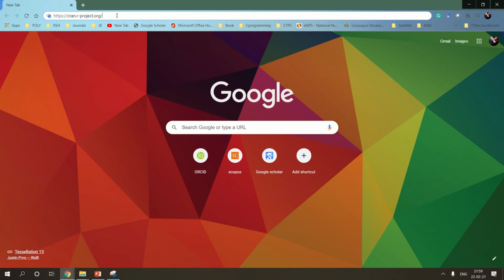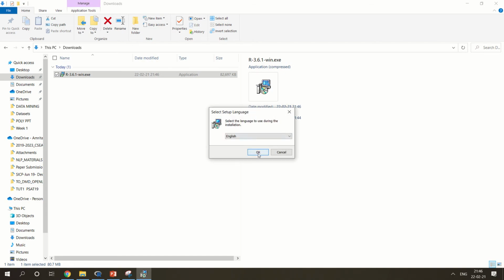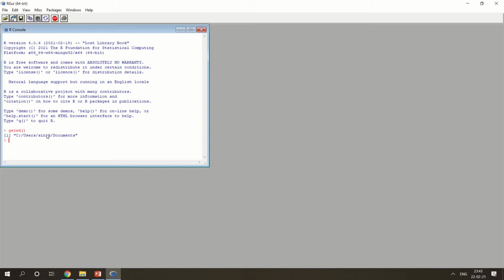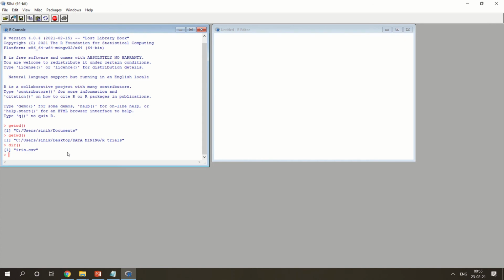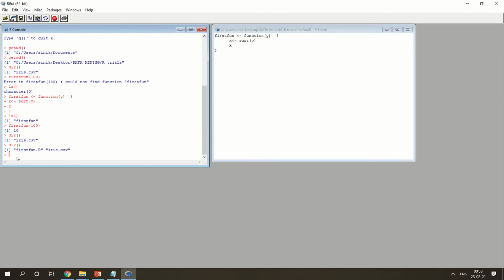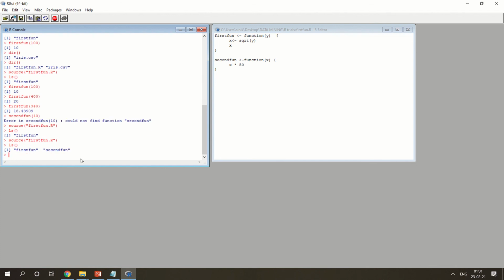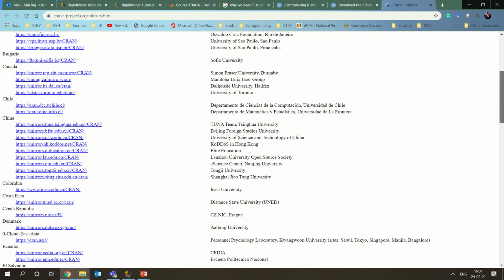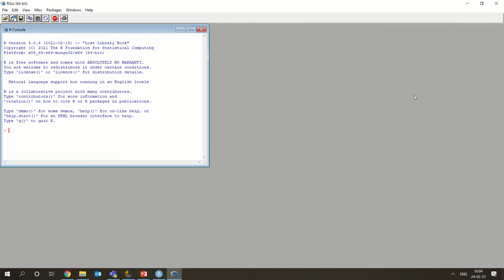R Programming - Difference with R Studio (Common Confusion) ; Installation and Intro to R GUI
This video helps you to
1. Install R language /R programming software from Cran Mirrors
2. Complete Installation and Customizable
3. Kickstarting with R GUI
4. Difference of R with R Studio - Common Confusion